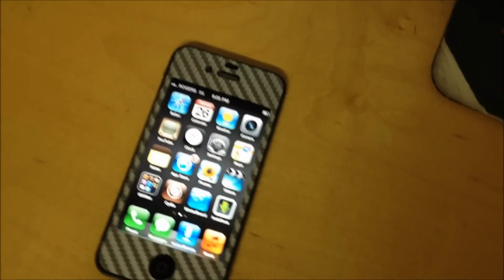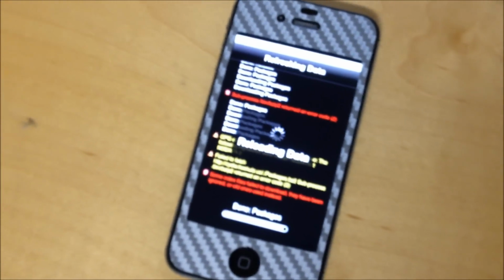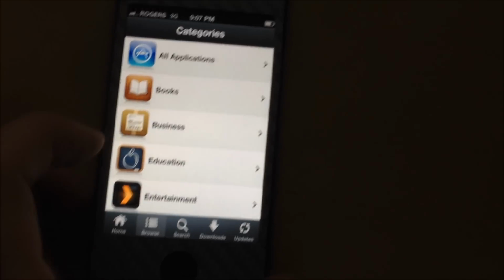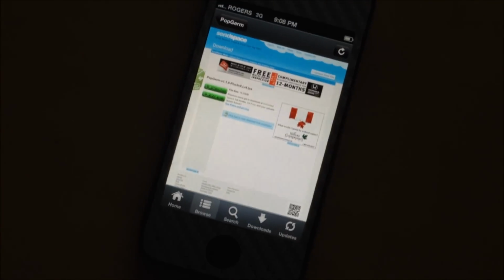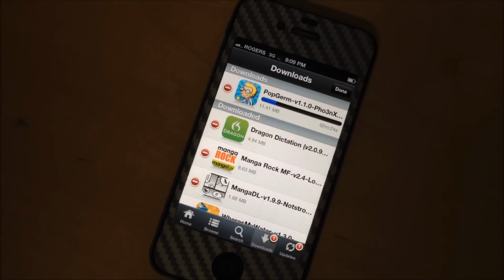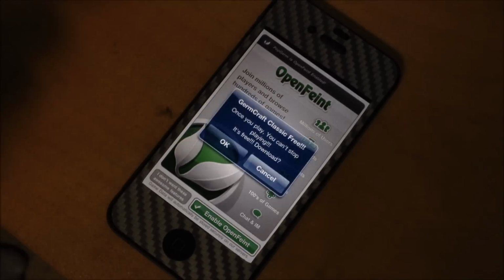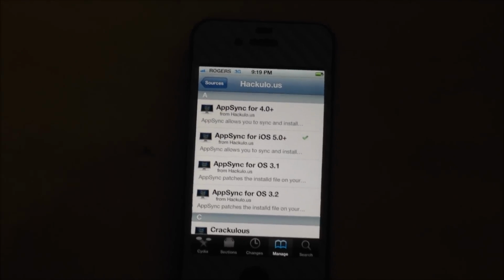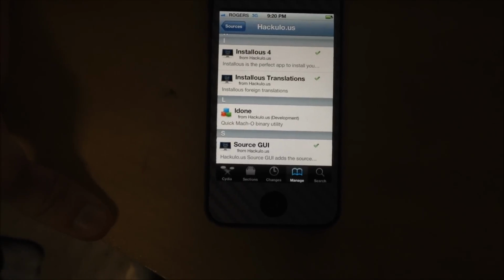How to get Installous 4 on iPod/iPhone/iPad with 5.0 or 5.0.1 Firmware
This video will show you how to get Installous 4 on you iDevice. The iDevice that we are using is the iPhone 4S. Installous 4 is a Cydia app that can be obtained after you have Jailbreak'd your iDevice. This App will allow you to purchase apps that cost money in the original App Store for free without charge.

Installations Needed:
Installous 4

Installations Recommended:
AppSync for OS 5.0+
Hackulous Resources
Hackulous Security
Installous Translations
Source GUI

We are very new at this and we feel that we are getting better each time! Thanks!